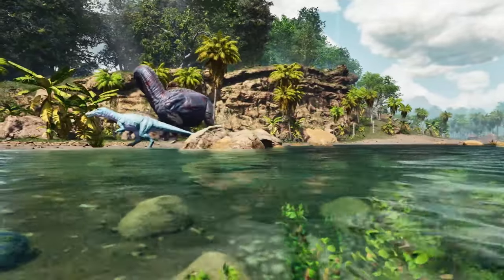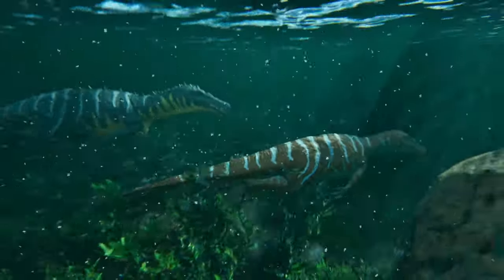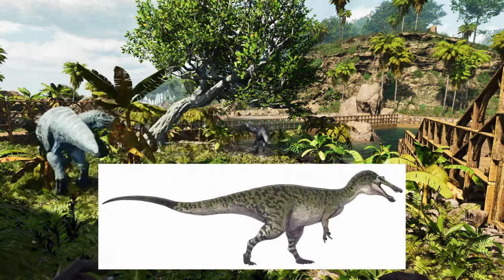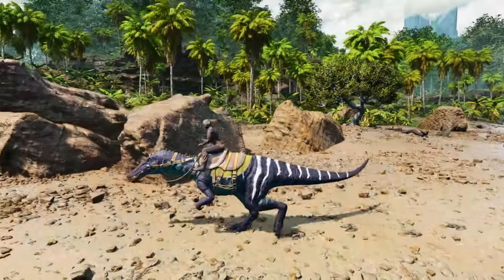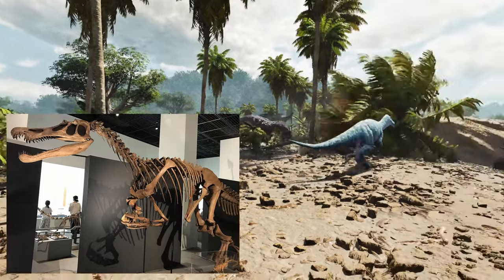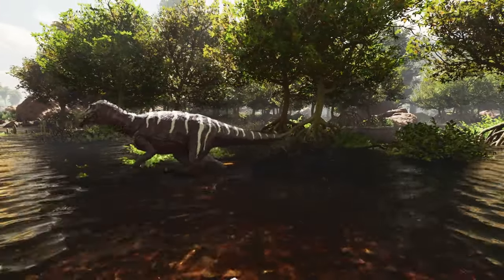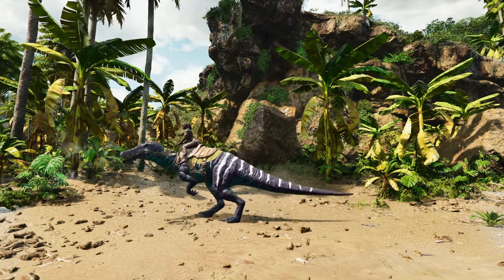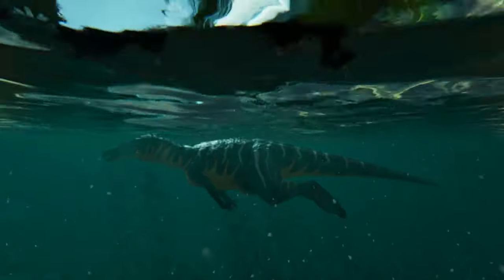Baryonyx: King of the Swamp | ARK: Survival Ascended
One of my favourite tames, the Baryonyx is a fascinating dinosaur from a infamous family.

All illustrations are my own unless credited below.

Credits:
A skeletal reconstruction of Baryonyx in the Dinosaurs gallery at the Museum,

Baryonyx skull fossils, By Cuff A, Rayfield E - Cuff A, Rayfield E (2013);Feeding Mechanics in Spinosaurid Theropods and Extant Crocodilians;. PLOS ONE.